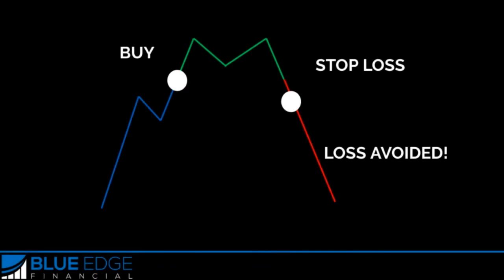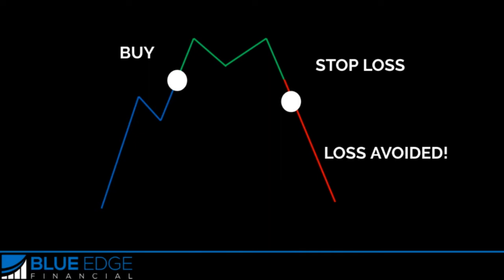Forex Stop Loss Strategy For Beginners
In lesson 142 of the beginner forex course we review what you've learned about setting stop losses.